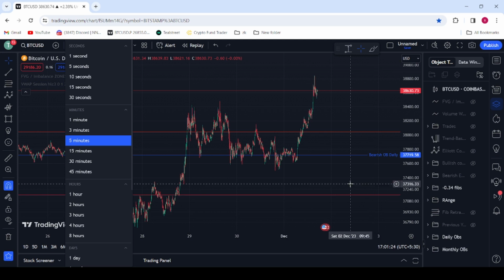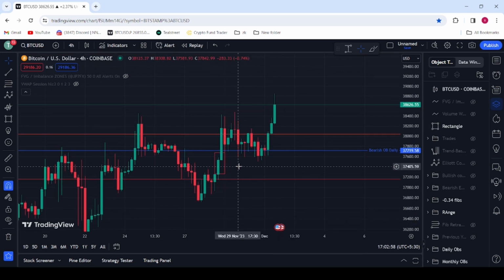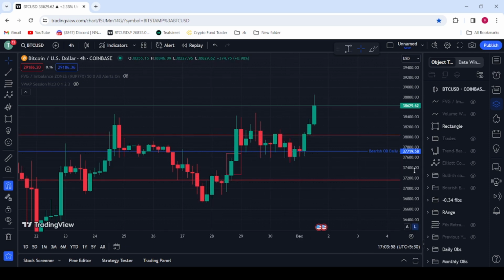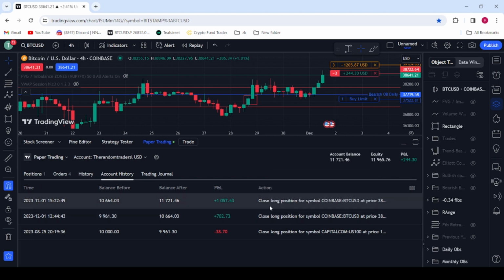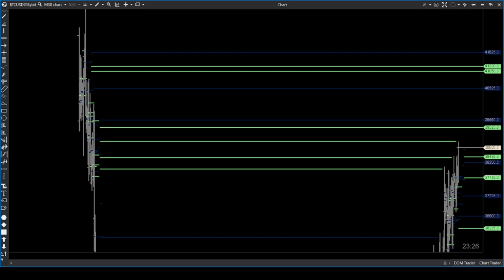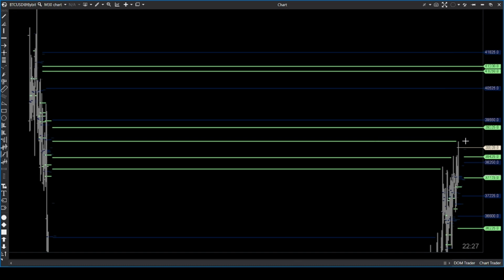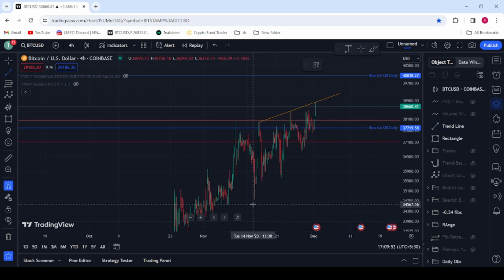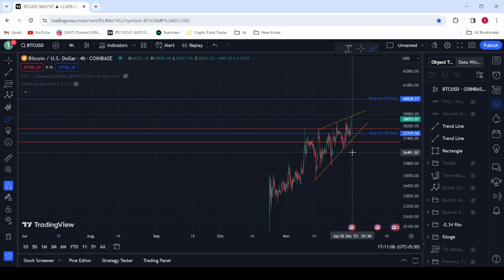IS IT TIME TO SHORT BTC!!!! MORE UPSIDE??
A guide into Longing and Shorting bitcoin. Outlook into last trades and outlook for the next demo trade. A guide to how TPO on ATAS is used for technical Analysis.
CryptowaveYT

Comment any questions you might have, I'll be happy to answer.